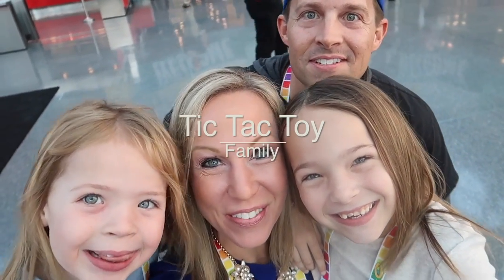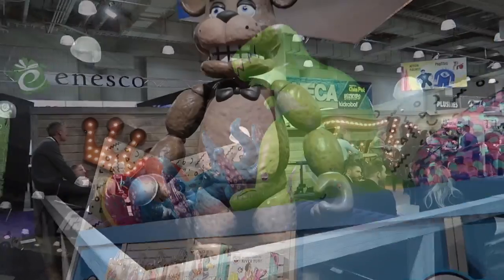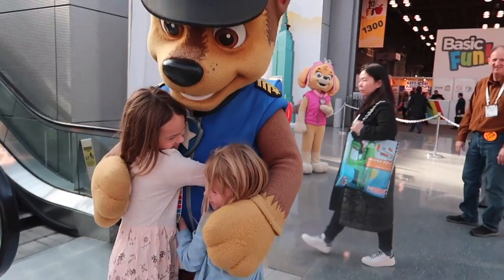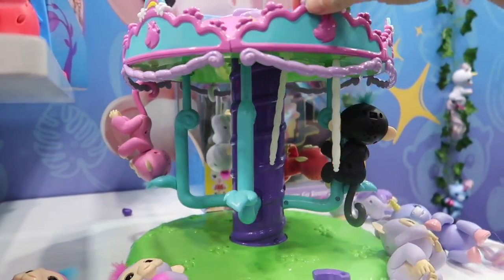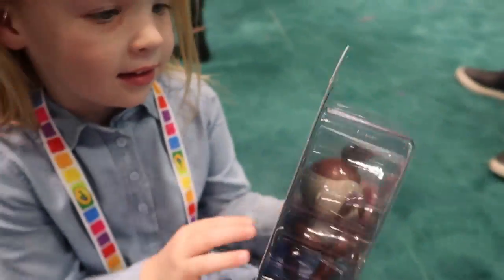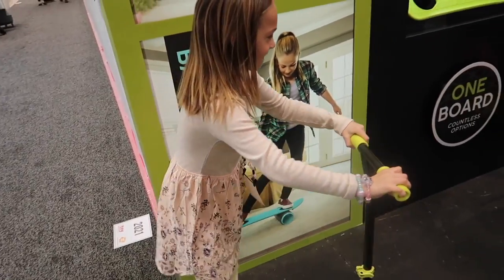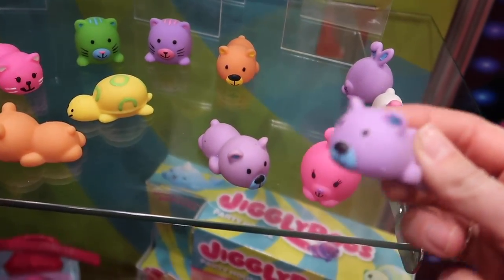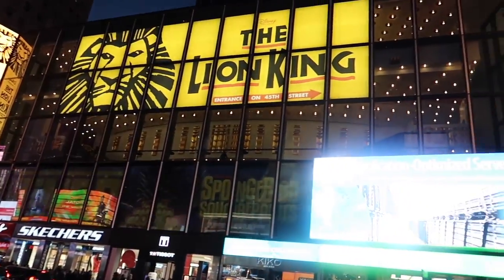Toy Fair - Day 2 - Sneak Peek of ALL NEW Toys for 2018 !!!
freeproduct This is a promotional video.

Today, Addy and Maya have special appointments to get a sneak peek at the BRAND NEW toys of 2018 from companies like Moose Toys, WowWee, MGA Entertainment and others! That's right, these are all the new toys coming out this year like Fingerlings, Shopkins Season 10, LOL Surprise! and more! These kids are loving the New York City 2018 Toy Fair! Also, the family heads to Times Square and then off to see a Broadway show, Aladdin the musical! So exciting!

Thanks for tuning in everyone! We are Jason, Lucy, Addy and Maya and we are the family behind the kid's YouTube channel Tic Tac Toy.